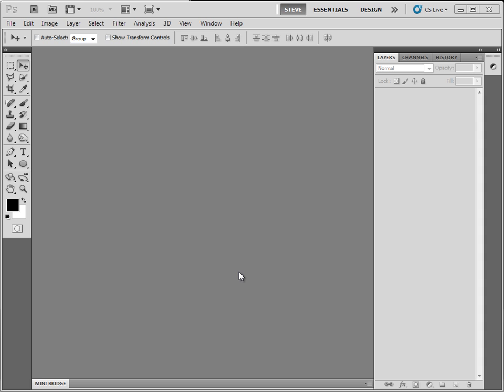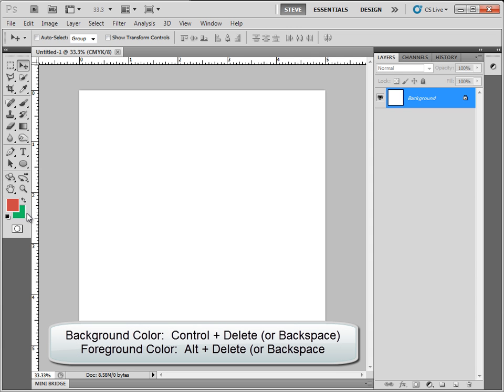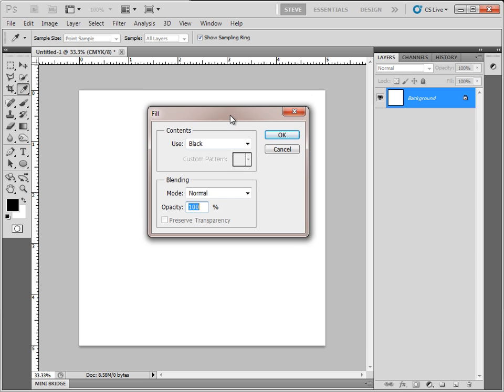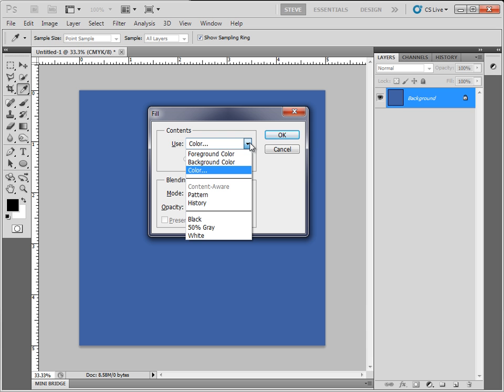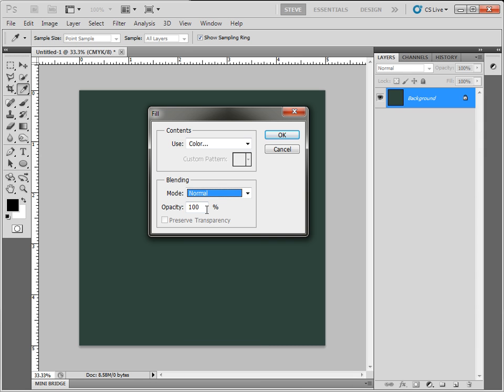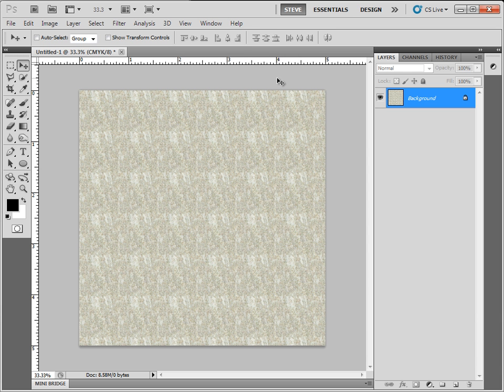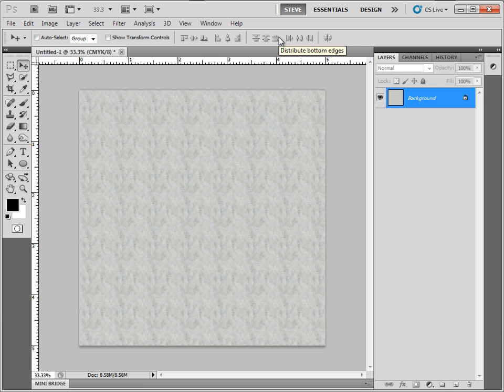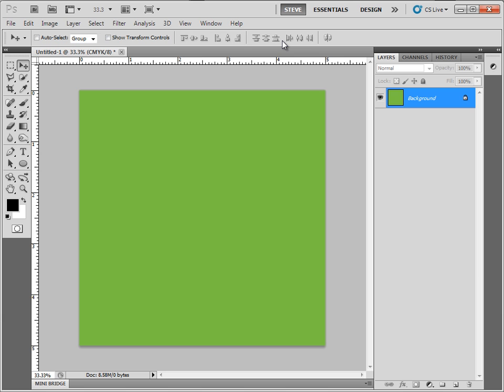The Fill Command in Photoshop CS5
Learn how to fill your blank canvases with color or patterns.